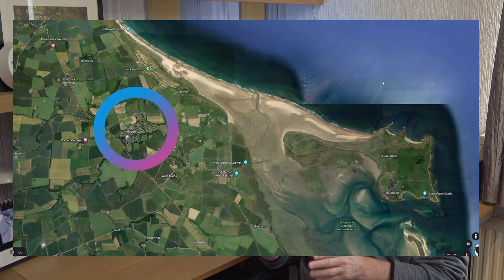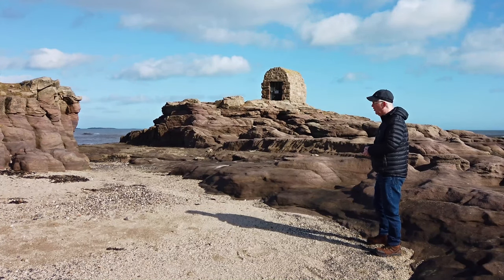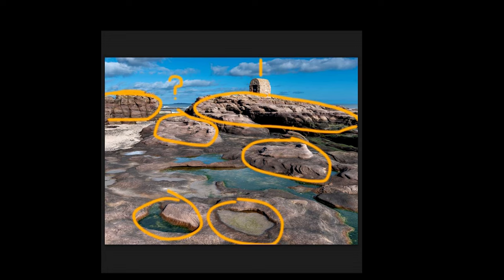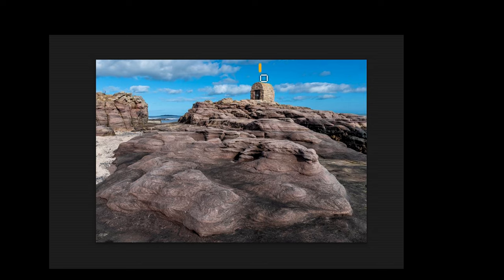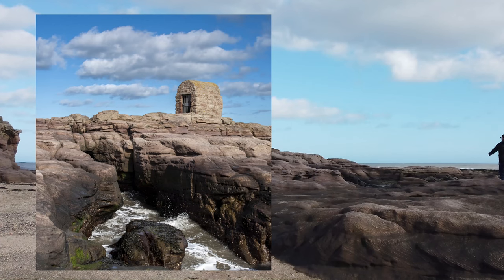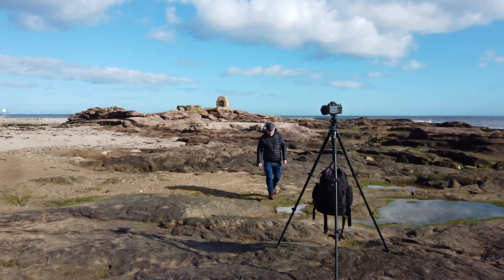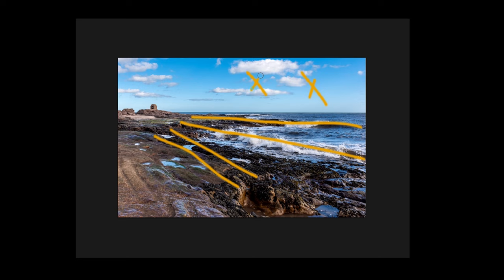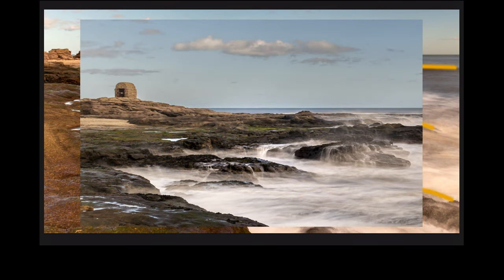Landscape Photography, The Powder House, Seahouses, Northumberland Coast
This is the first of a series of videos we made on the Northumberland coastline. The powder house is a listed building, built on a remote part of a rocky alien like beach. I walk round taking various compositions showing the remoteness of this historical little building. Building up the images with rocky foreground and rock pools. I talk you through the images and how I arrange the elements in the compositions. We finish the video on some seascape long exposures still including the powder in the shots.